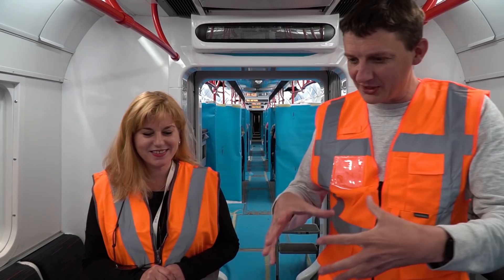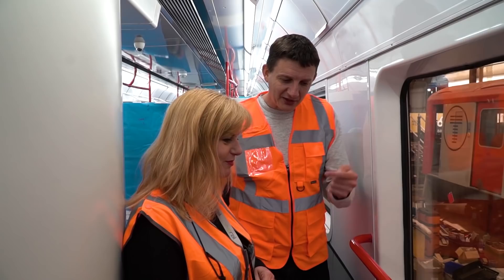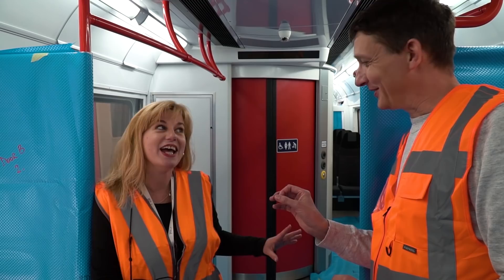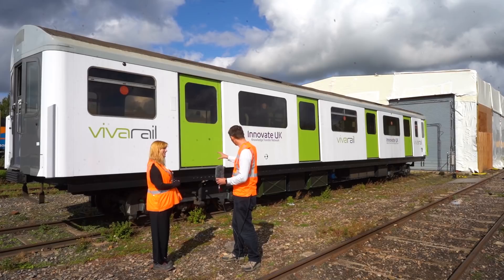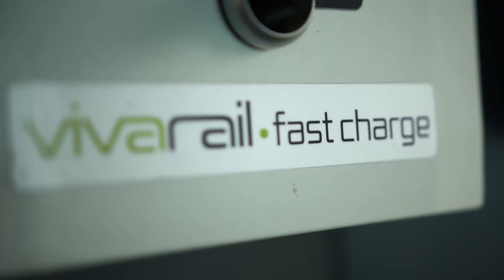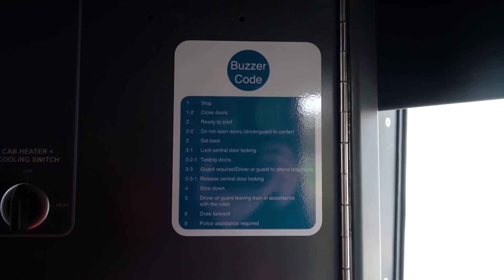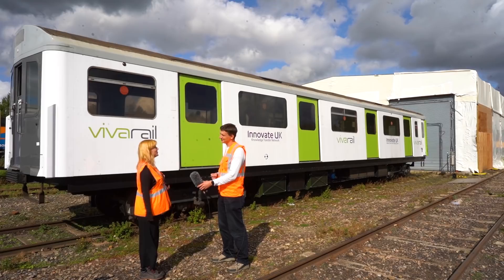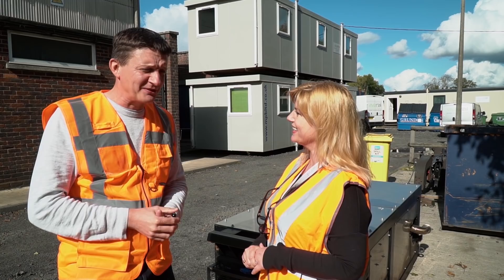Charged Up: Trains of the Future (with Geoff Marshall) | CC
A short documentary filmed at the Vivarail factory in Long Marston, about the process of converting old London Underground stock into the battery-powered D-Train, which runs on the National Rail mainline.

Made this film as part of the UAL Level 3 Film and Media Production course I am taking at the BRIT School

Huge thanks to Alice, Geoff and Vivarail for making this possible